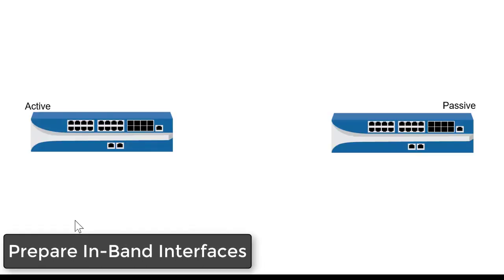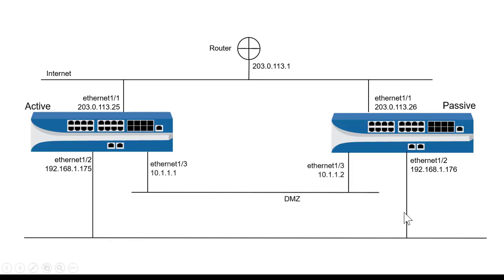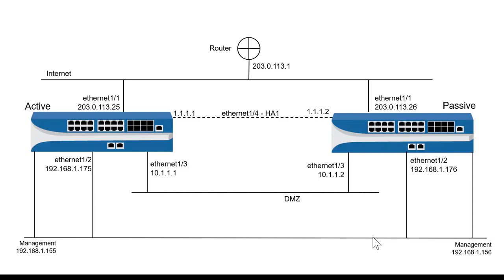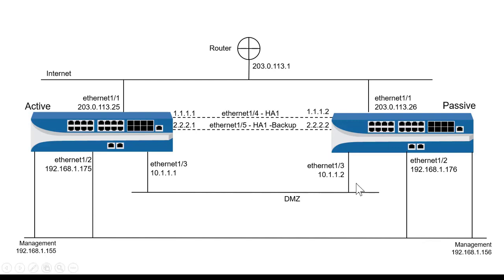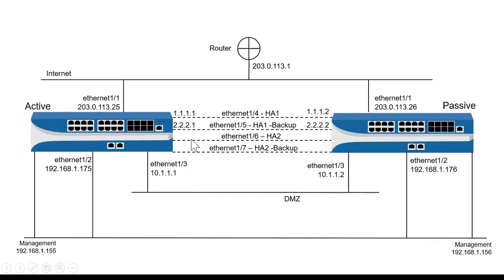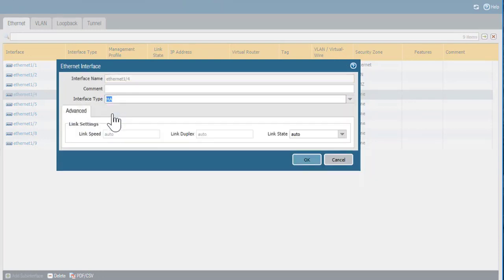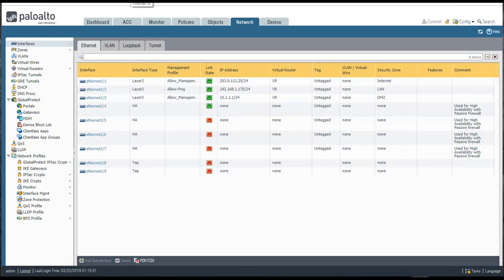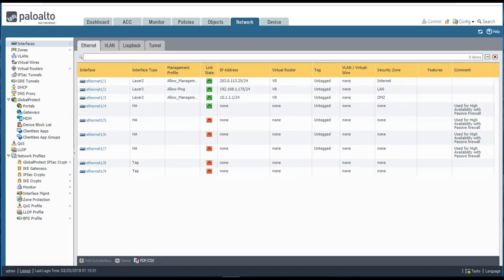Palo Alto - Active Passive High Availability, Prepare In Band Interfaces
Active Passive High Availability, Configuring HA - Palo Alto
Active Passive High Availability, Configuring HA
Palo Alto Networks Firewall.
Active Passive High Availability environment
Palo Alto - Active Passive High Availability, Configuring Path Monitoring
Palo Alto - Active Passive High Availability, Link Group Monitoring